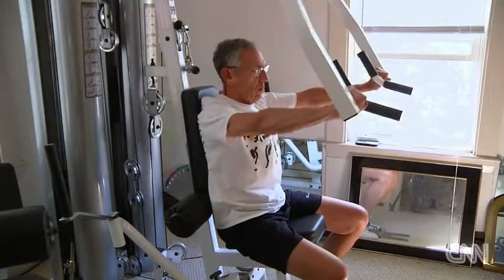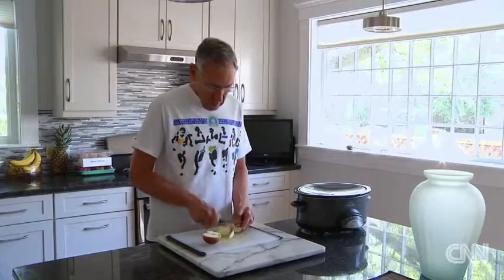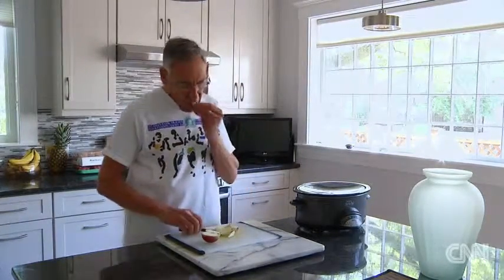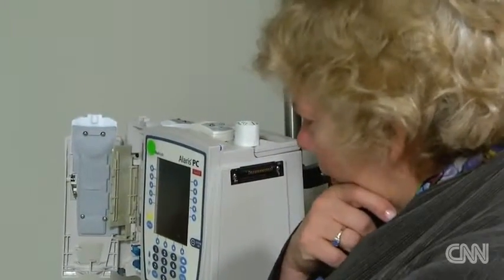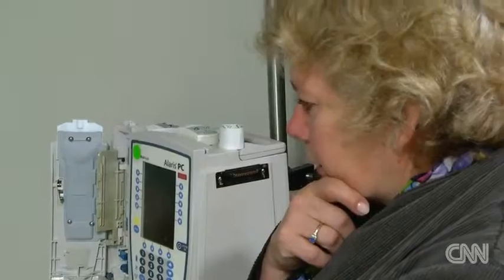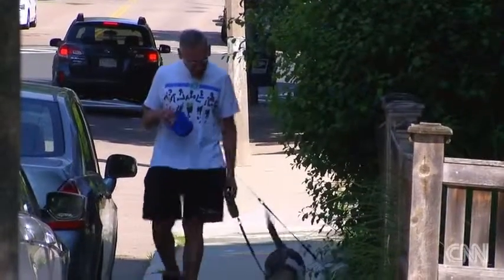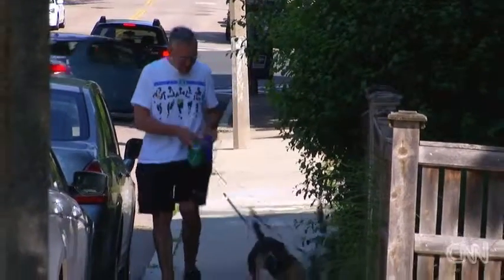CNN News July 30 2015 Alzheimer's Disease